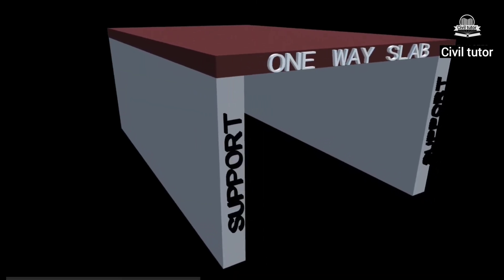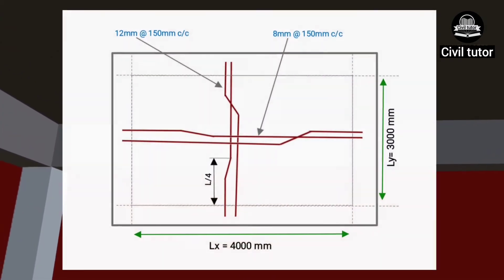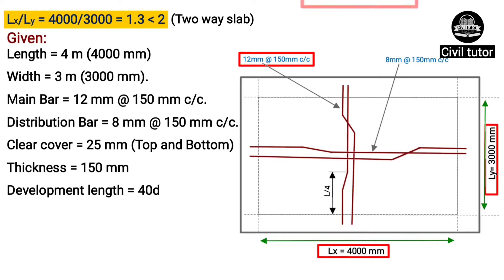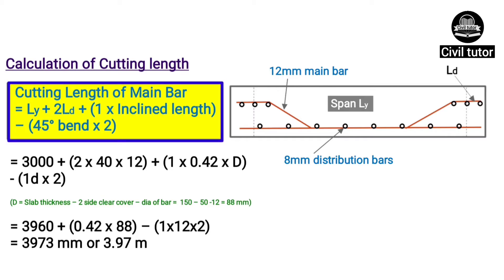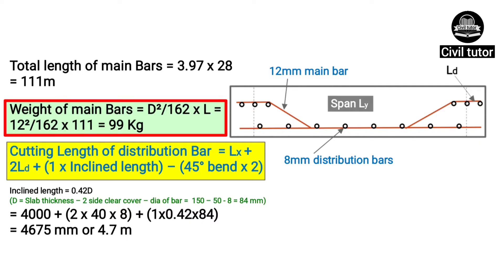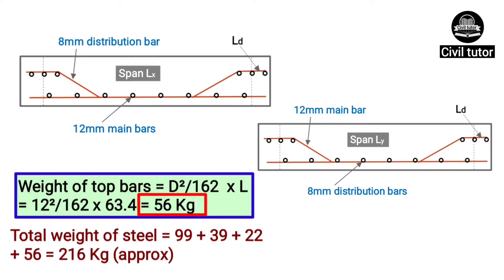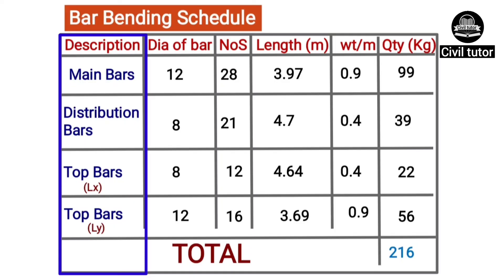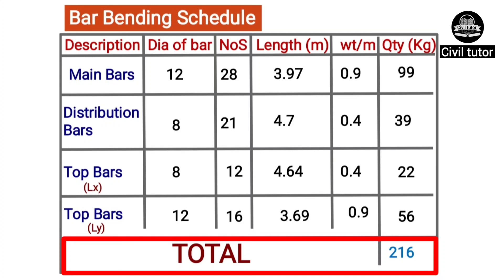Two way slab reinforcement details | BBS of slab | Steel quantity calculation | Civil tutor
In our previous lecture we have calculated the quantity of steel for a one way slab

In this tutorial i have explained briefly how to calculate the quantity of steel for a two way slab
Before starting the procedure we must know how to identify a two way slab
 If the ratio of longer span to the shorter of a slab is less than 2, the slab is considered as a two way slab slab
As i already told you that a one way slab is supported on beams  on two opposite sides and the loads are carried along the shorter span
But in case of two way slab the supports are provided along all the dimensions since the loads are carried along both the directions.
I have illustrated this method with the help of an example
and  at the end of this lecture i have shown you how to prepare the table for BBS of two way slab.

It should be noted that the spans are to be considered by excluding the width of beam from all the sides.

Topics covered;
Bbs of slab
Bar bending schedule of two way slab
Two way slab reinforcement details
Civil engineering technical knowledge
Quantity surveying topics
Steel quantity calculation
Estimation of steel in concrete
Steel quantity in slab
Material quantity calculation
How to calculate materials in slab
Steel bars in slab
Weight of steel in slab
Formula for weight of steel
Cutting length of main bars in slab
Cutting length of distribution bars in slab
Cutting length of top bars in slab